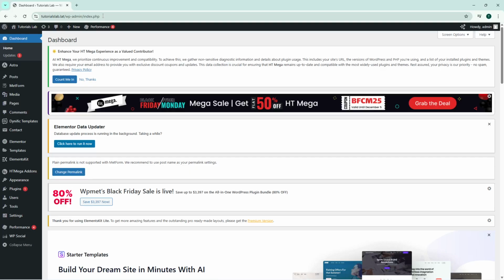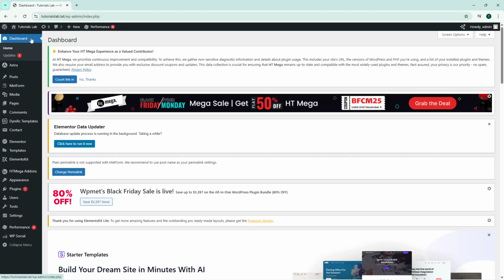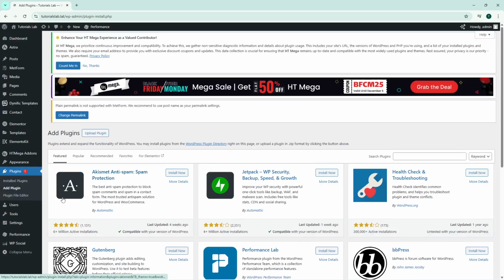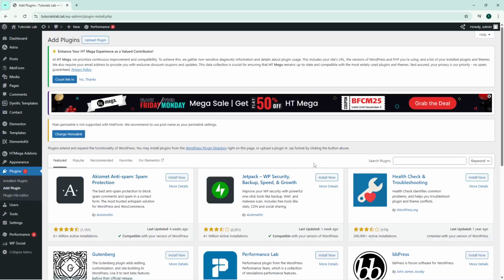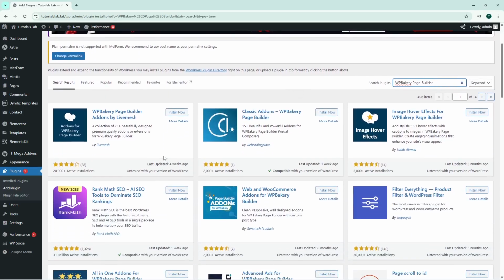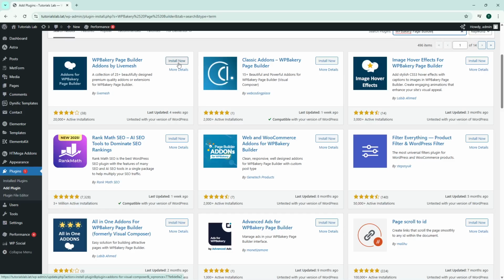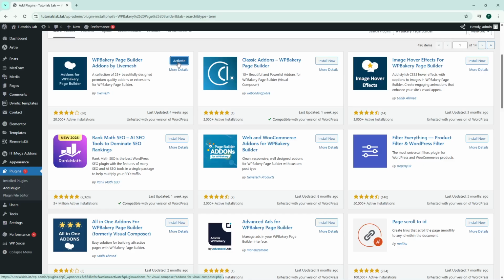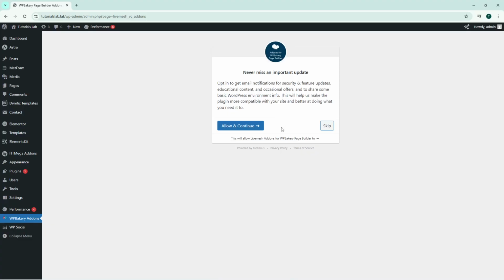How To Install WPBakery Page Builder In WordPress (Tutorial 2026)